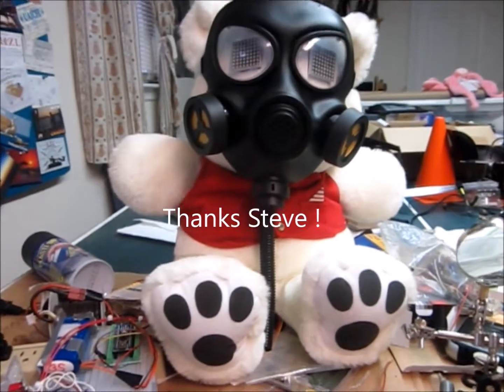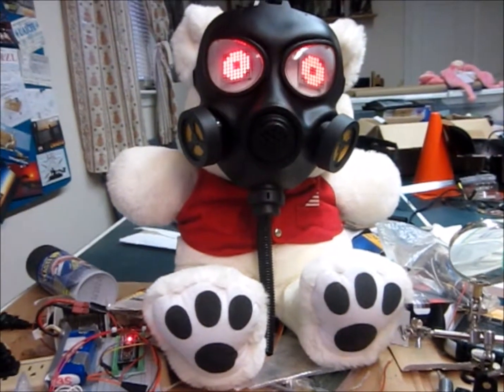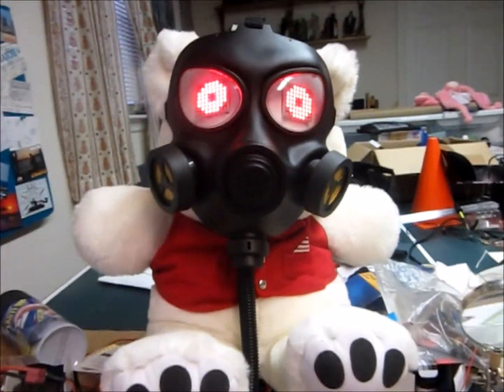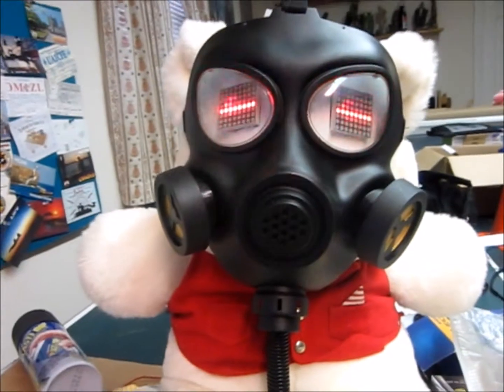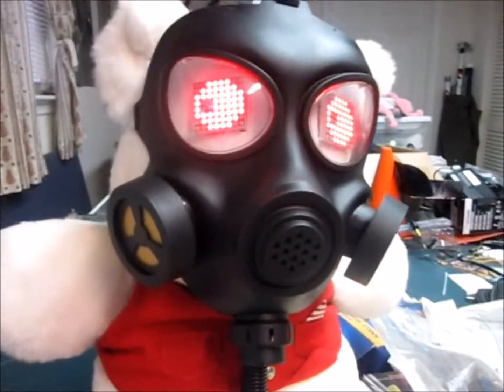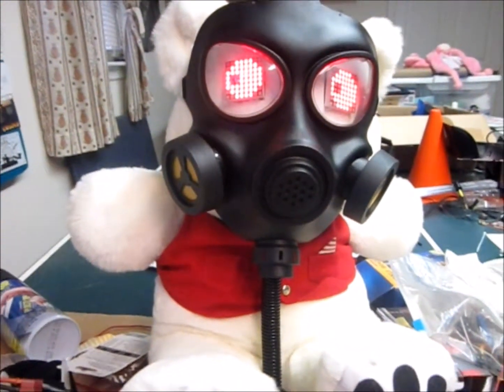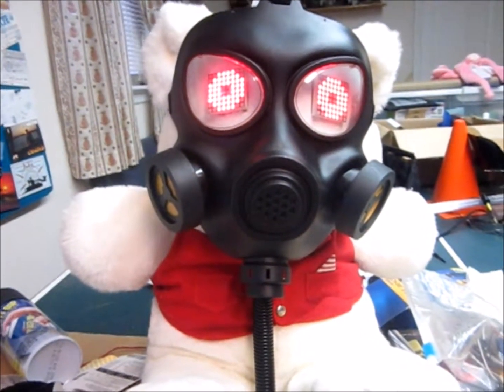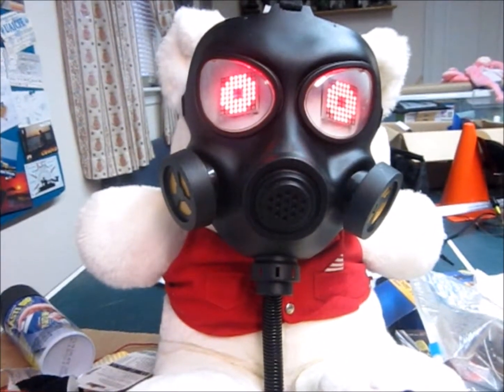Animated LED Matrix Eyes Demo MAX7219 Arduino Nano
Arduino nano driven MAX7219 animated eyes for your robotic projects.
Thanks to Steve Quinn who developed the original open source demo program and tools, and published on Instructables :